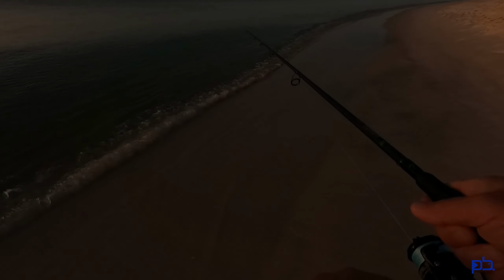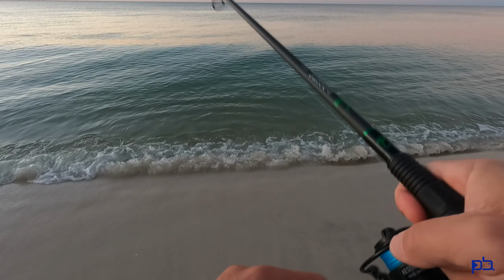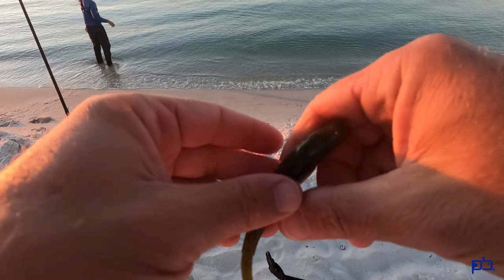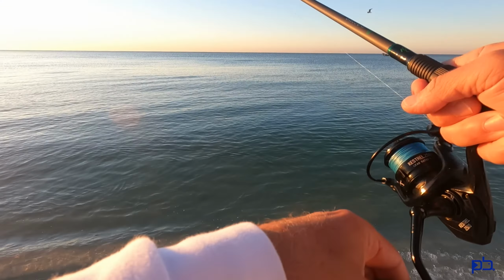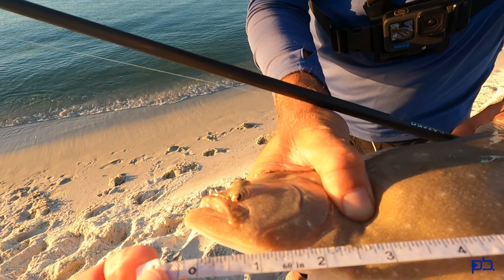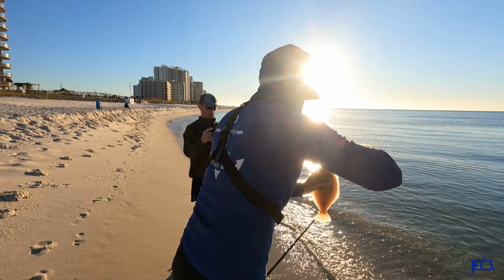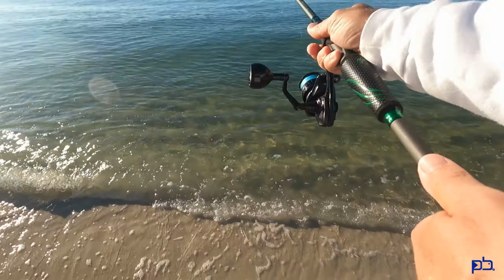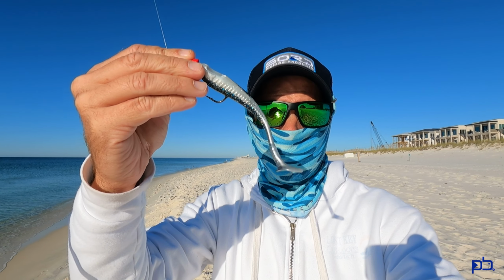This GIANT Soft Plastic was the KEY to Catching SURF FISH! Perdido Key Surf Fishing.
SEEKWAY Water Shoes: BLANE20off

Blue Dot Kayak Cooler: BLANE10

Strapinno Straps: PERDIDOBLANE

Camera Equipment:
GoPro Hero 9 Black
GoPro Jaws Flex Clamp
GoPro Chest Mount
GoPro Hero 9 Media Mod

Lures:
Yo-Zuri Twitchbait
Yo-Zuri 3D Inshore Popper

Kayaks and Kayak Accessories:
Railblaza Camera Boom
YakAttack Omega Rod Holder
Five Oceans Coated Black Mushroom Anchor
Perception Pescador
Malibu Kayaks Stealth
Wilderness System Atak 120

Fishing Tools:
ZACX Fishing Pliers
Ugly Stik Fishing Shears
Penn Leader Crimp

Kayak Camping:
Handcrafted Mexican Blankets
Combat Wipes
163 Pieces First Aid Kit

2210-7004